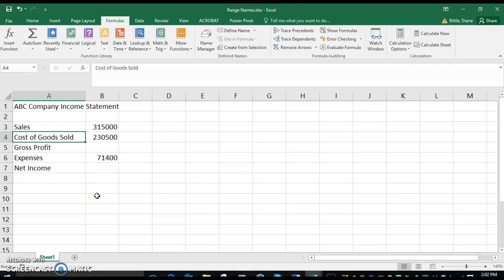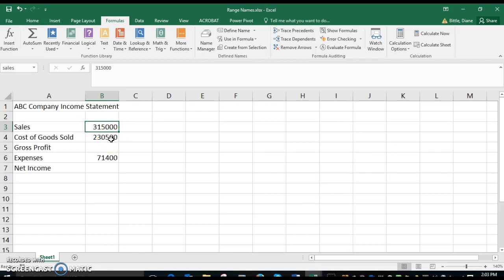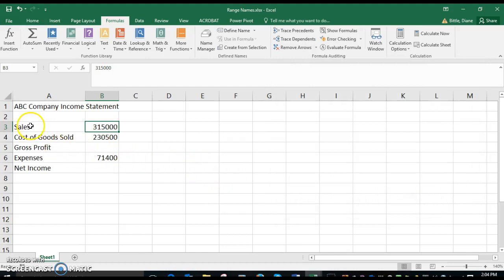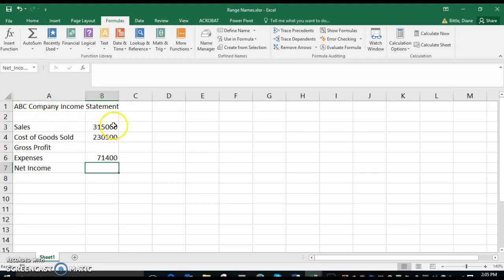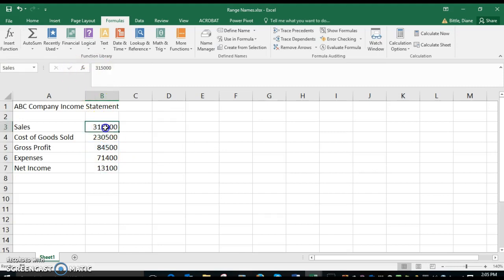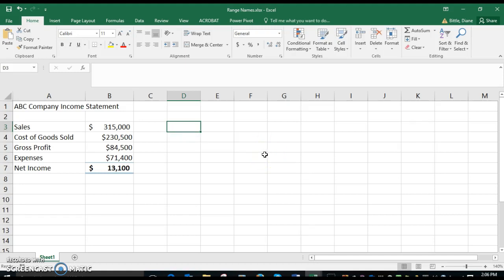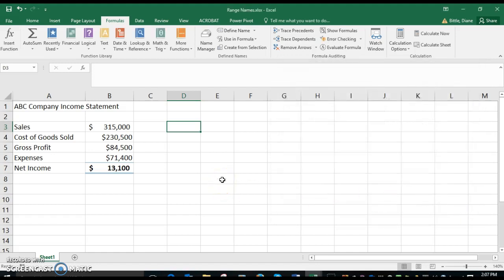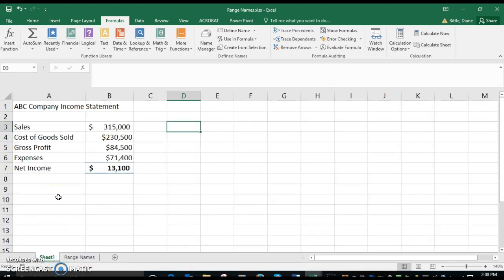Range Names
Create, Edit, Delete, Document range names in excel